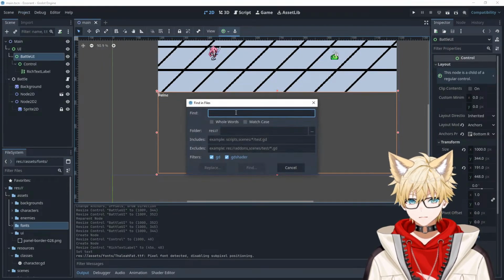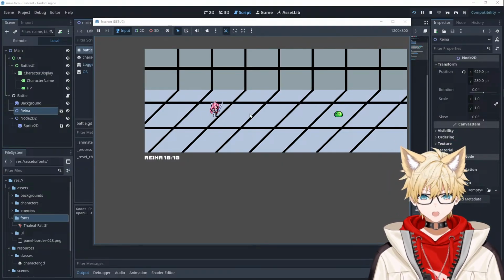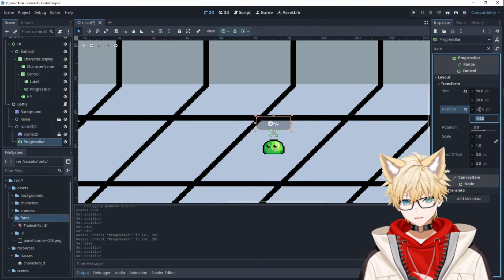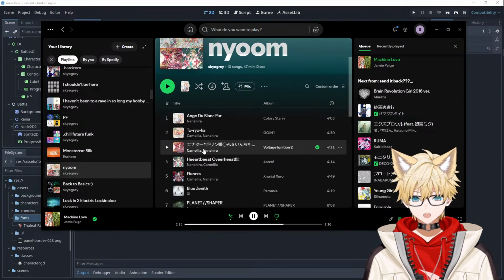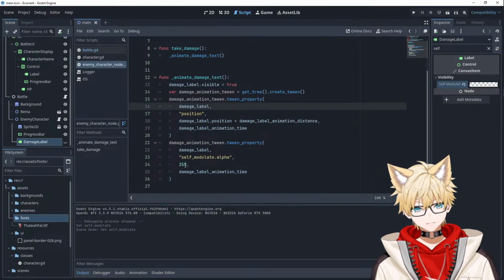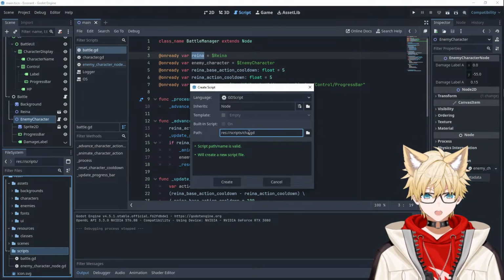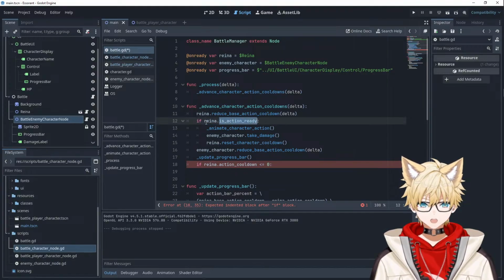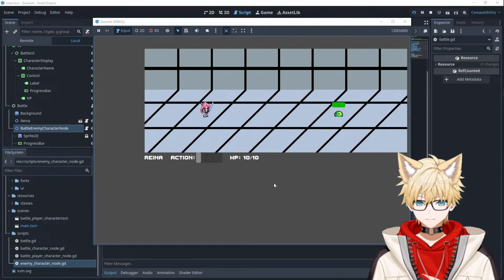Idle RPG Gamedev